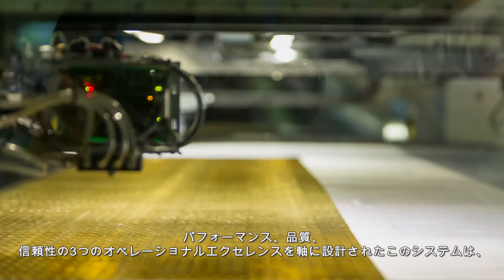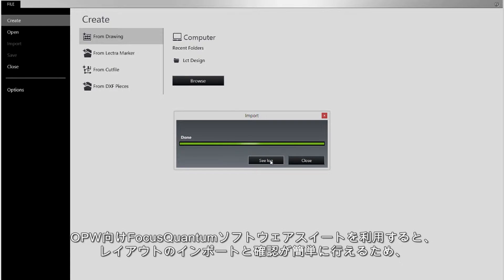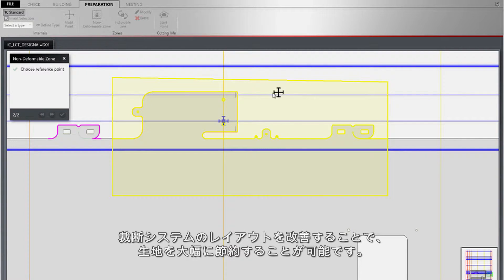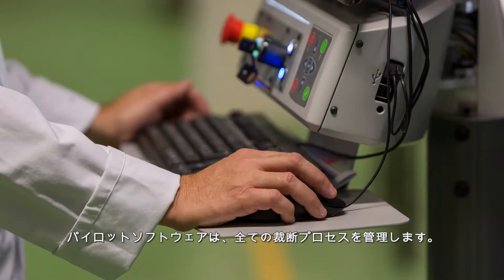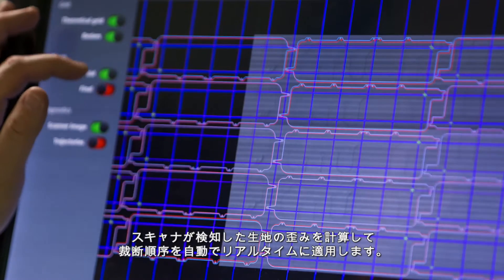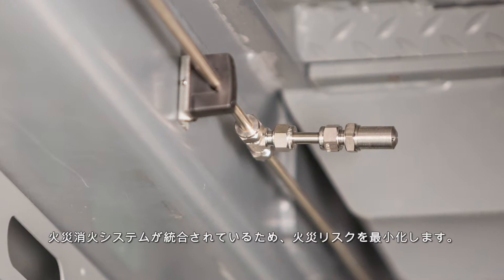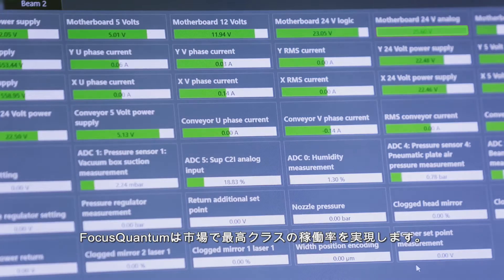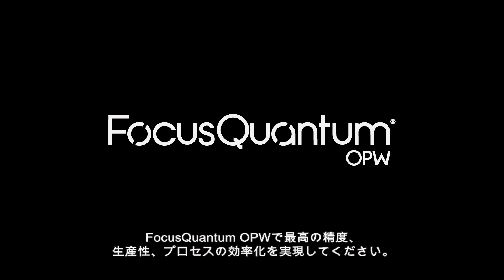レクトラのOPWエアバッグ裁断機、FocusQuantum®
品質と生産性の最大化を実現するために、レクトラのOPWエアバッグレーザー裁断機がお客様をどのようにサポートするのかを紹介します。